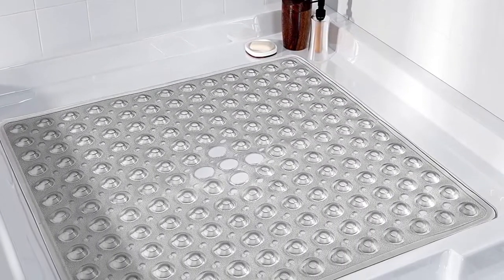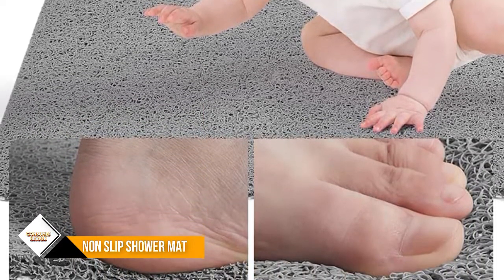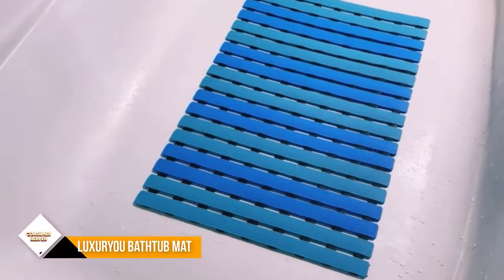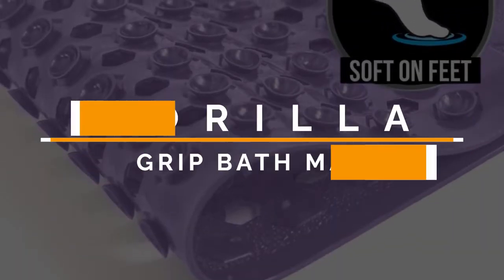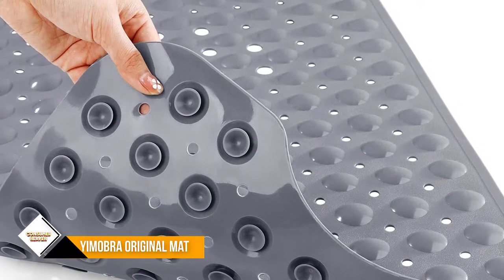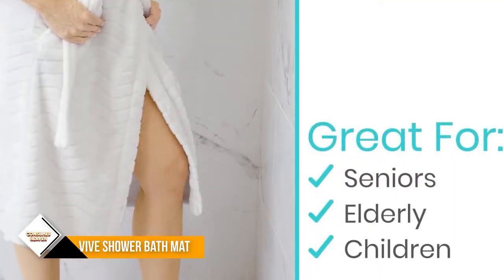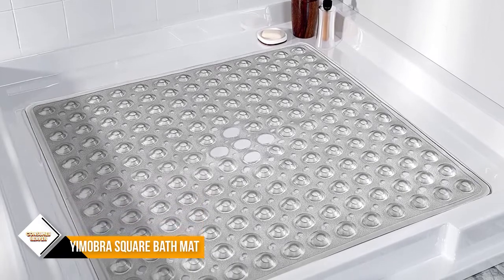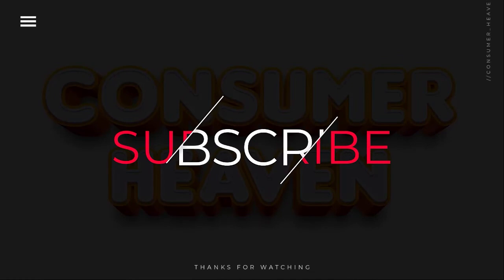Top 5 Best Non Slip Shower Mat For Tile Floor 2022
Are you looking for the Best Non Slip Shower Mat For Tile Floor For Your Home? In this video, we take a look at six of the top Non Slip Shower Mat For Tile Floor on the market and review them for you. Whether you're a beginner or an experienced, there's sure to be a Non Slip Shower Mat For Tile Floor that's perfect for you. So what are you waiting for? Watch the video now and find the Best Non Slip Shower Mat For Tile Floor for your needs!

"Links in below to pick the Best Non Slip Shower Mat For Tile Floor In 2022"

0:00​​ - Introduction
0:41 - 1. ✅ Non Slip Shower Mat, Comfortable Bath mat
1:51 - 2. ✅ LuxurYou Non Slip Bathtub Mat
2:57 - 3. ✅ Gorilla Grip Patented Shower and Bath Mat
3:44 - 4. ✅ Yimobra Original Bath Tub Shower Mat
4:38 - 5. ✅ Vive Shower Mat - 22" by 22" Square Non Slip Large Bath Mat
5:39 - 6. ✅ Yimobra Square Bath Shower Tub Mat for Bathroom

 All above Best Non Slip Shower Mat For Tile Floor in 2022 links are Applicable in USA, Canada, UK & Europe
➤ Don't forget to:

We Cover This Topic For You :

best non slip shower mat for tile floor
best non slip shower mat for tile floor 2022
best budget non slip shower mat for tile floor
top 5 best non slip shower mat for tile floor
top rated non slip shower mat for tile floor
best quality non slip shower mat for tile floor